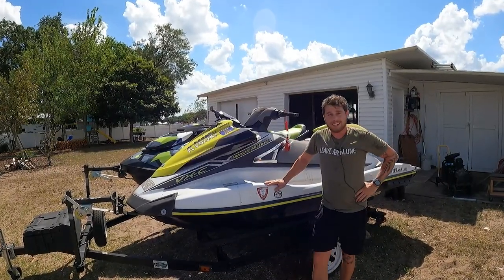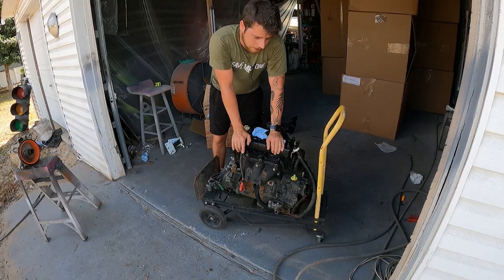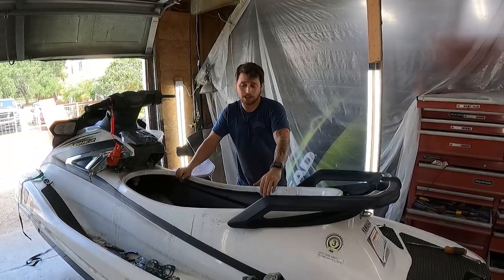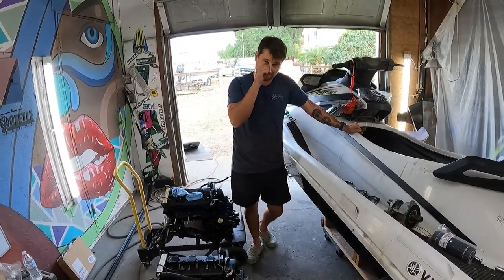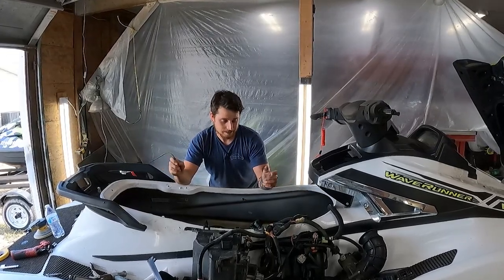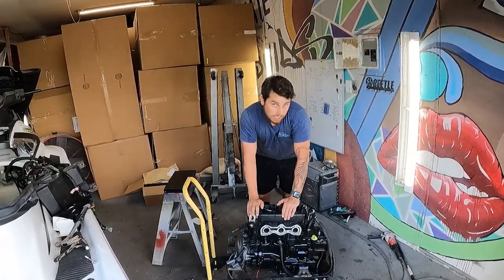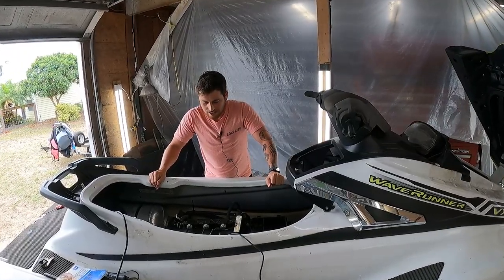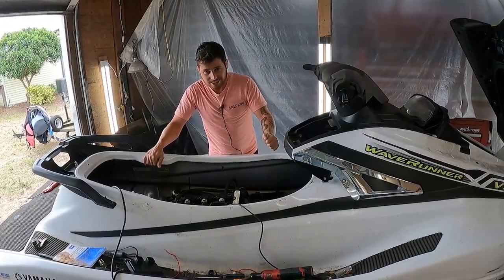Jet Ski Motor Replacement: Can I Get This Junk Yard Ski Running Again?!?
Will this thing ever run again?!?!

Video Music:
Song: Thomas Gresen - Odyssey

Song: Balynt - Time To Go

 • Winter Night – Sa...

 • The Light – LiQWY...

 • Amelia – Amine Ma...

Song: INOSSI - Infinite
Video Link:

 • INOSSI - Infinite...